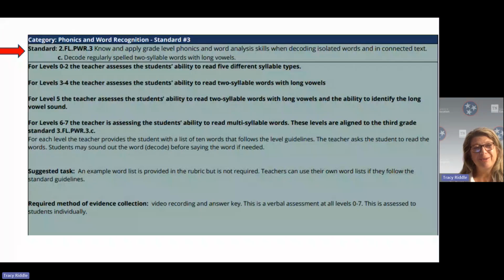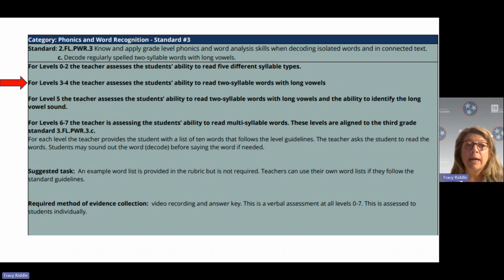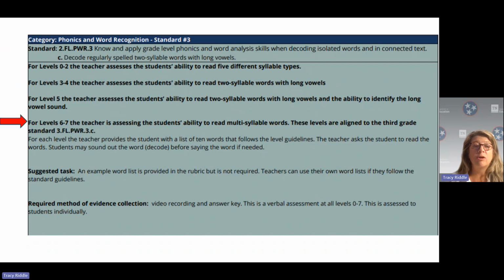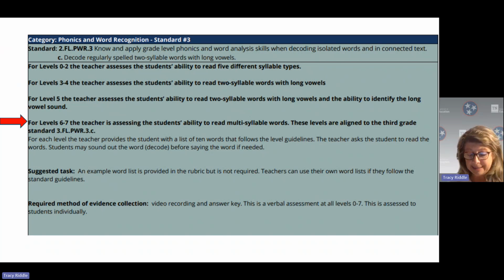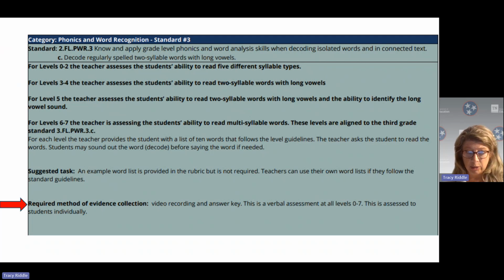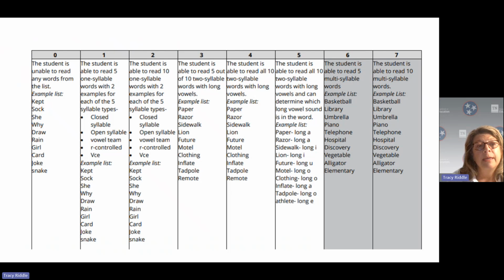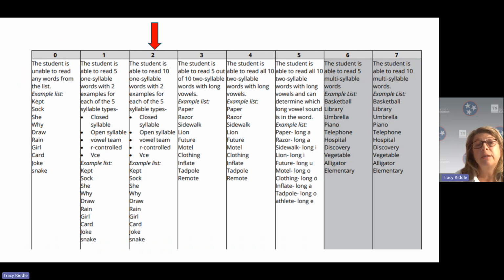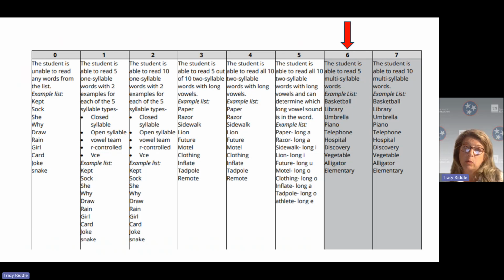Standard 2.PL.PWR.3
This video provides student growth portfolio rubric and assessment guidance for standard 2.FL.PWR.3.